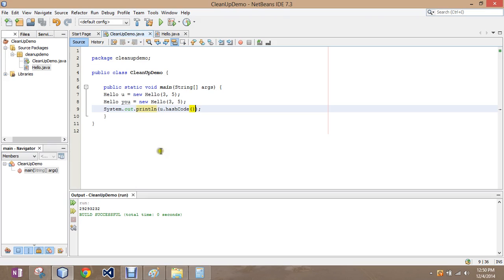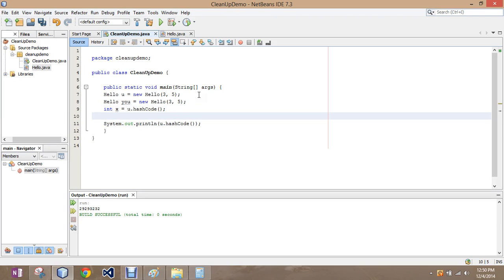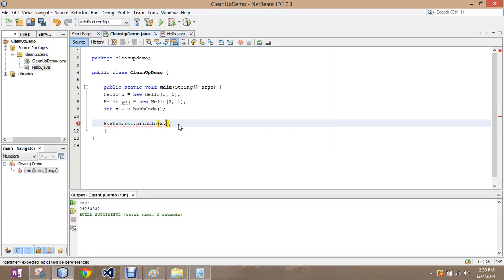Object Class Method hashCode